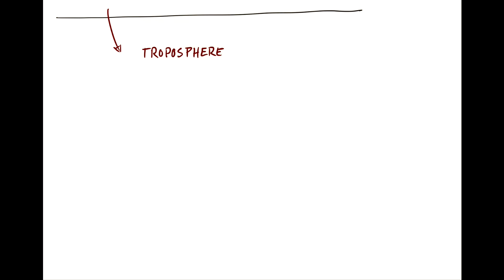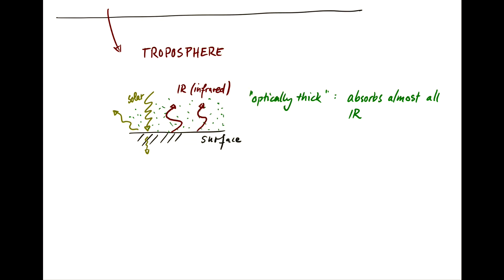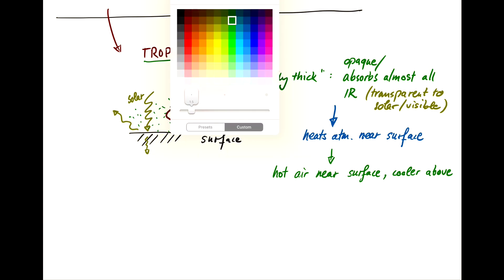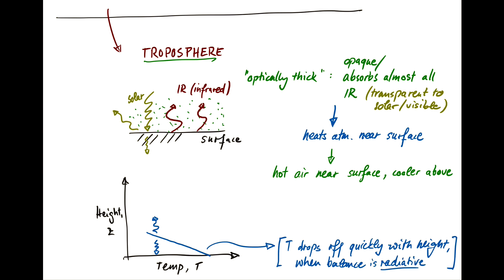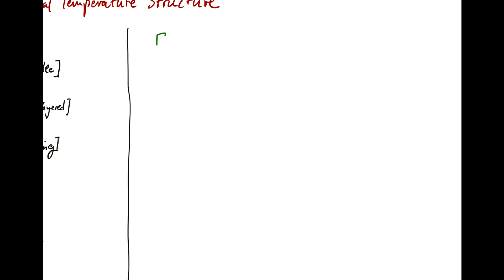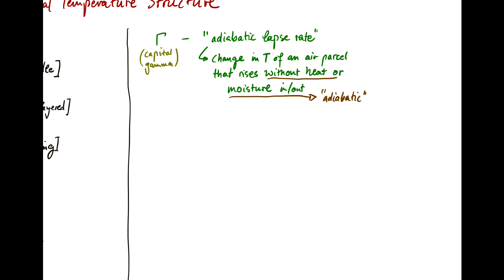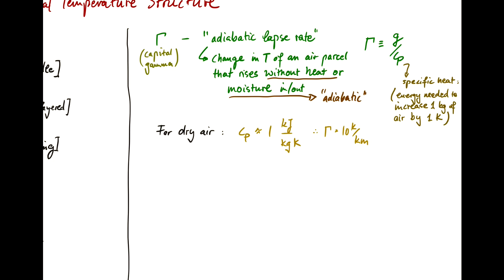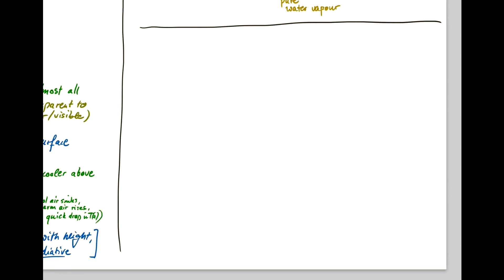3 - Temperature Profile of Troposphere